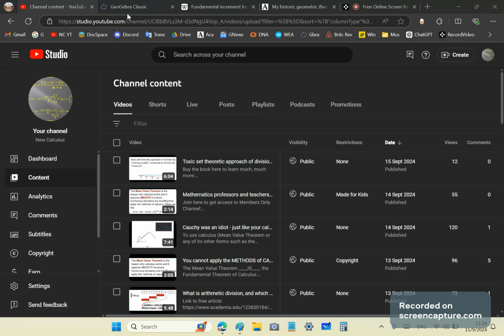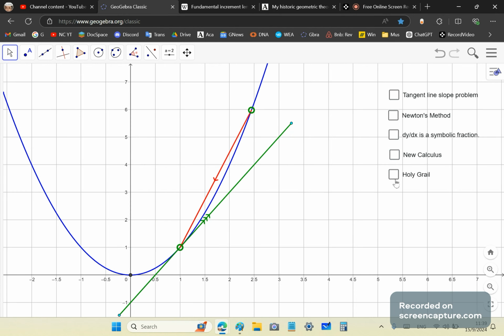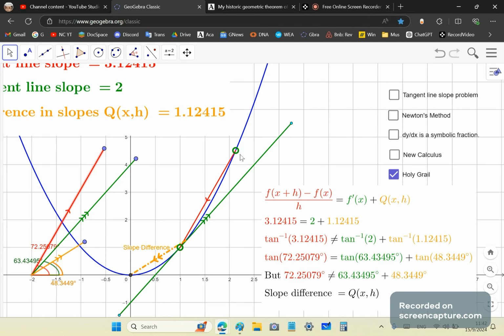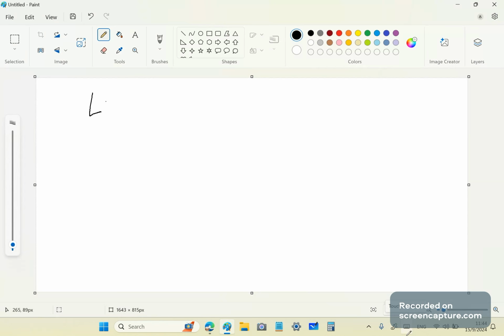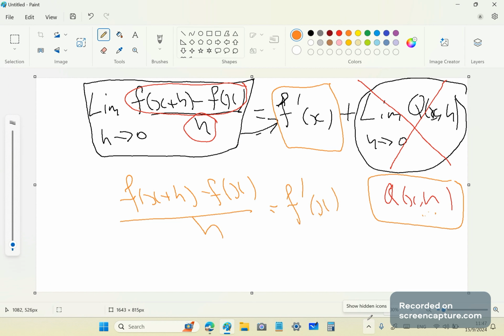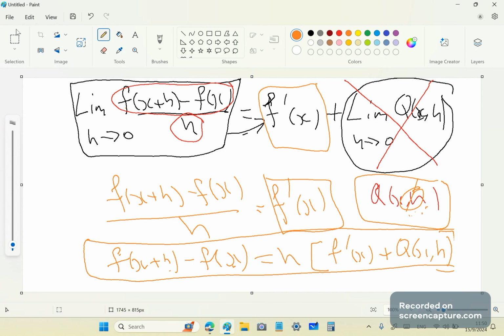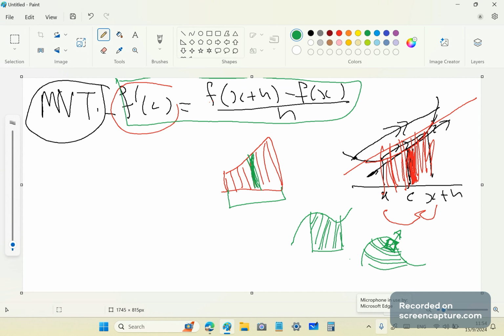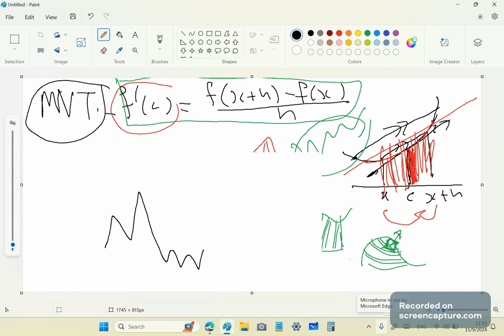No Limit theory is required in calculus which is 100% geometric.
My historic geometric theorem exposes mainstream ignorance, arrogance, incompetence and incorrigible stupidity. Mainstream mathematics and calculus academics are cranks - ALL of them. One has more chance of convincing an obstinate ass with evidence than with these buffoons. Problem is that whilst these "educators" are placing you in thousands of dollars debt, they are also seriously harming your minds, preventing you from learning correctly and damaging your brains for life. You can escape, but it's like having last stage brain cancer and realising a miracle. It is very difficult and almost impossible to unlearn wrong knowledge. Your math professors and teachers are imbeciles who can't be retrained even - they simply need to be let go. What they do to you is criminal and you are rewarding them too!

Mainstream mathematics is replete with ill-formed concepts that will harm your ability to learn and become an independent thinker. Not everyone is as smart as I am and able to escape the effects of mainstream misinformation and drivel. I do care about the world's youth even though there may not be a world much longer. We have to act and keep trying until the end to change the current status quo which has destroyed thousands of young lives. If you did not understand mainstream mathematics, there is a positive to that - your brain is functioning properly! Nonsense cannot ever be understood.

Do I know better than everyone else, you ask - you bet I do! Study what I tell you. I am not the most eloquent speaker and now in my later years I am not even a shadow of the handsome young man I once was. Don't believe me! I invite you to prove that my claims are true. If you have questions, ask them in the comment sections. PLEASE: Hold onto your opinions as I am interested in NONE of them. If I detect attitude, I ban you. Know your place.